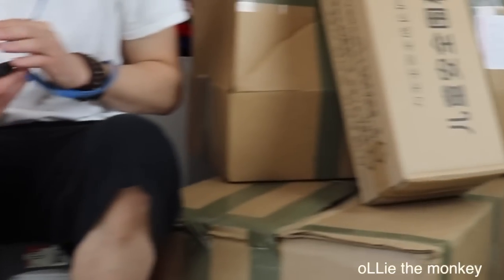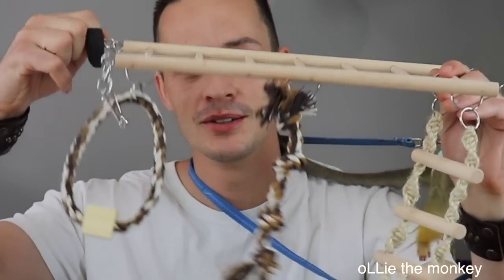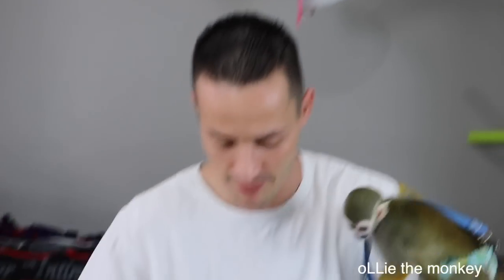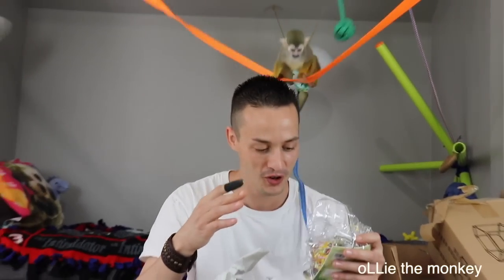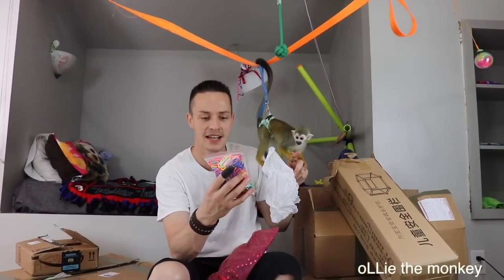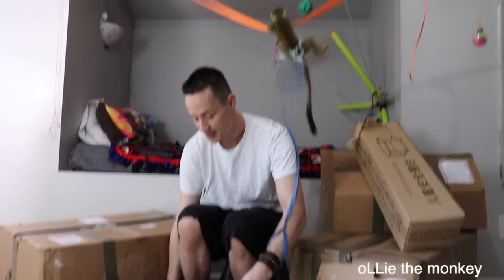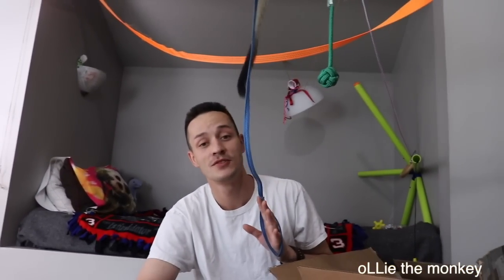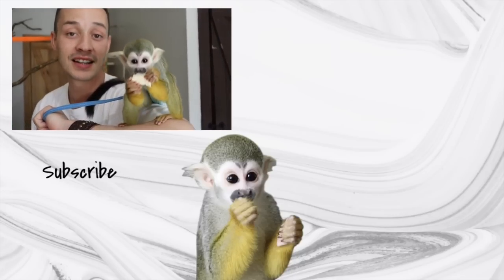Pet Squirrel Monkey Baby oLLie Plays in Awesome Mail Haul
Squirrel Monkey Baby oLLie got a TON of mail from his awesome viewers, so Luke opens the haul on video!

SEND oLLie MAIL!!

GET YOUR OLLIE MERCH! NEW DESIGNS ADDED MONTHLY!

If you read all of this, comment GRATEFUL Monkey !!” below 🐒💕